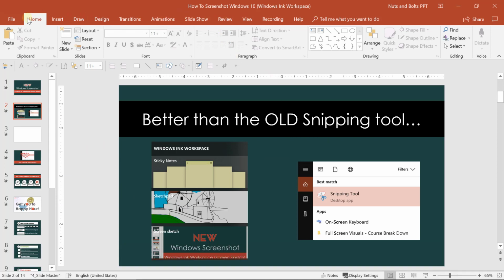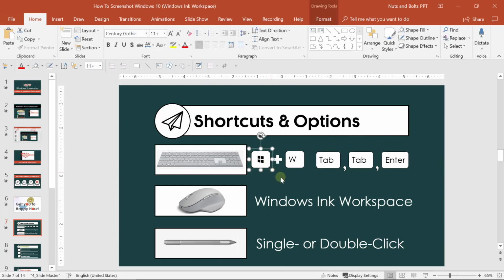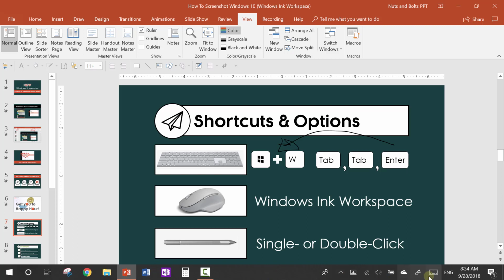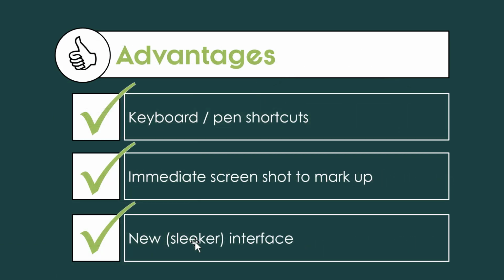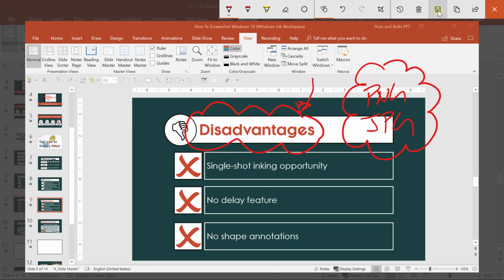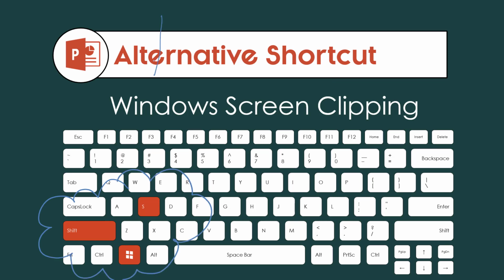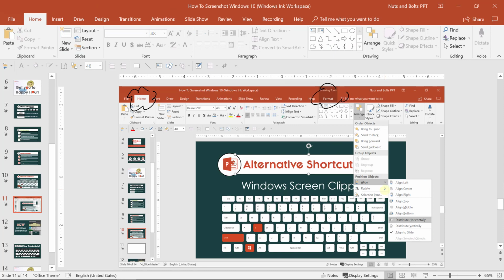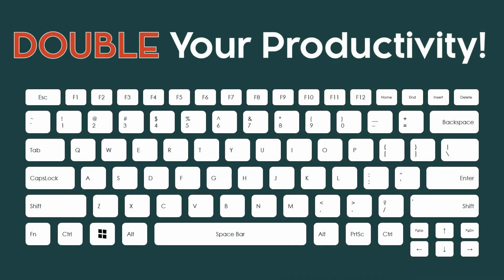How to take a screenshot Windows 10 (New Windows Ink Workspace)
Learn how to use the new windows ink workspace screen sketch to quickly take and markup screenshots in Windows 10, which is often faster and more effective than writing an email.

0:00 Intro
1:03 Windows Ink Screen Sketch shortcuts
2:32 Screen sketch with your mouse
3:04 Screen sketch surface pen shortcut
3:56 Advantage of screen sketch
4:42 Disadvantages of screen sketch
6:14 Screen clipping shortcut (different than screen sketch)

Windows Ink Workspace is a new feature added to Windows 10, geared for touchscreen computers like the Surface Pro and Surface Pro book.

This is the direction that the entire windows interface is moving towards, so if you are thinking about getting a touchscreen computer, this would be a good reason to consider getting one.